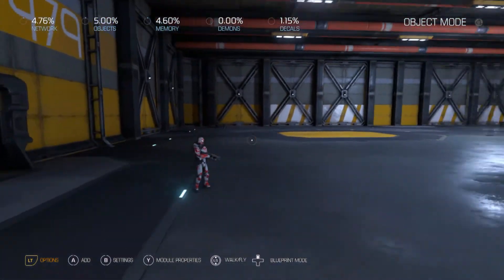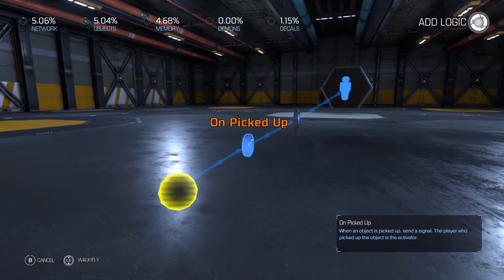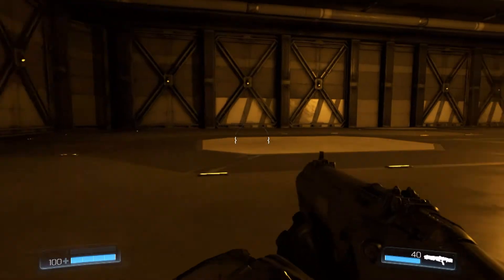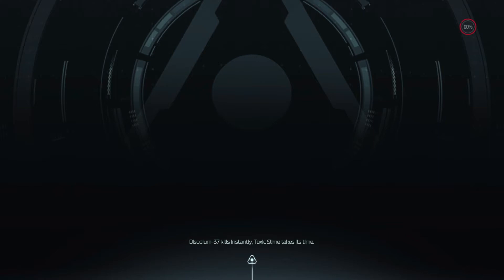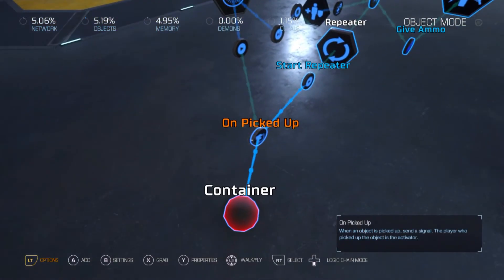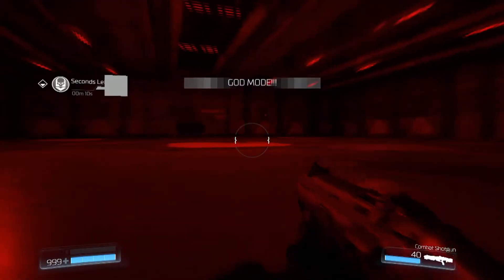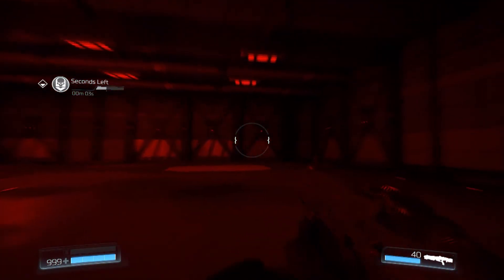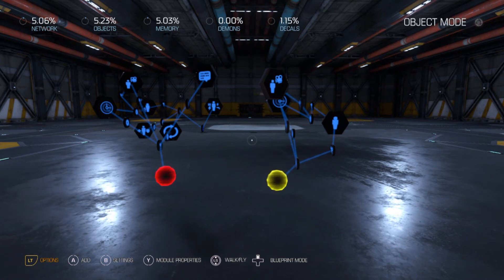DOOM SNAPMAP: CUSTOM POWER-UPS TUTORIAL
Learn how to make Custom Power-Ups in Snapmap!